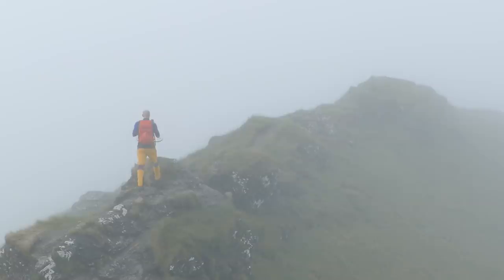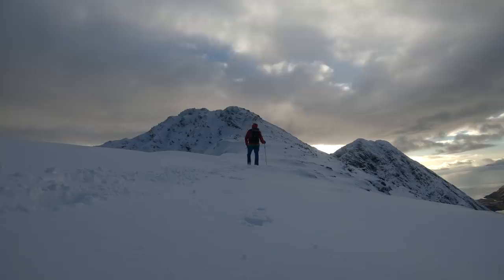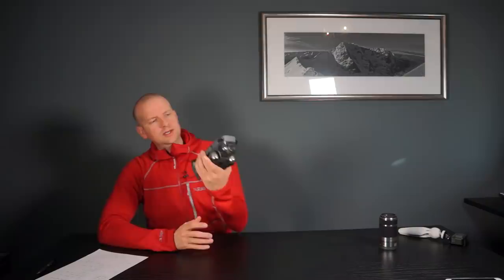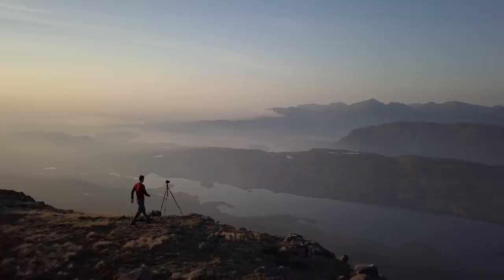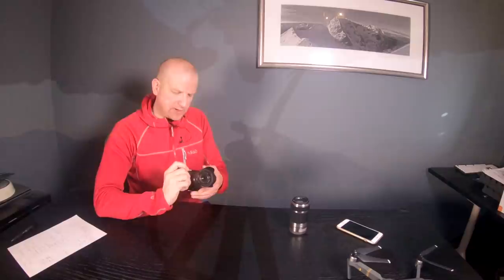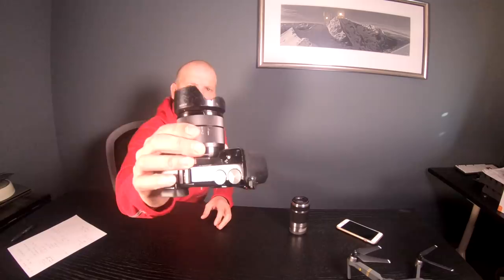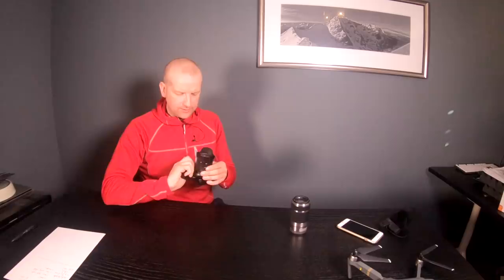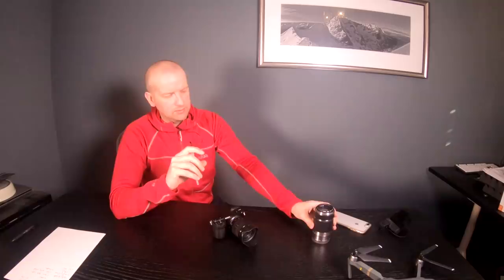GoPro , Sony , Mavic - Camera Gear for Outdoor Vlogging - my camera setup for outdoor vlogs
Camera Gear for Outdoor Vlogging - my camera setup for outdoor vlogs. GoPro Hero 6, Sony Nex 7 and DJI Mavic Pro

The question I get asked most often "what camera setup do you use for your vlogs". This (not so short!) vlog goes through my camera equipment that I use on my outdoor vlogs and adventures.

GoPro 6
Travel Tripod
Sony Nex 7 Camera

NB -The content within is strictly only reports from my trips out detailing the days we have had. They are not intended as guides or routes to be used by others - rather memories of my trips. Take care and be responsible for your activities. Be safe and prepared and have a great time in the Great Outdoors :)Disclaimers: Links in the description are sometimes affiliate links that let you help support the channel at no extra cost.